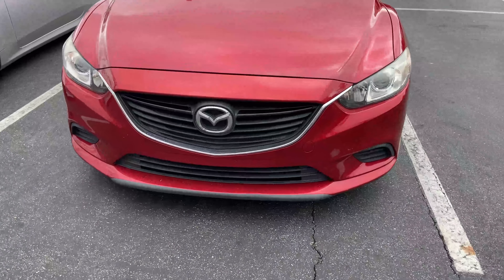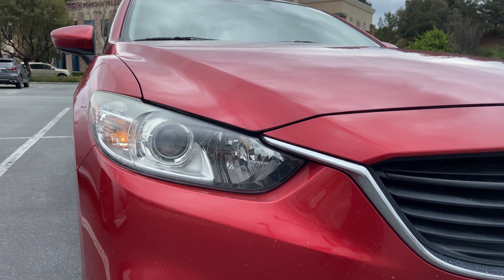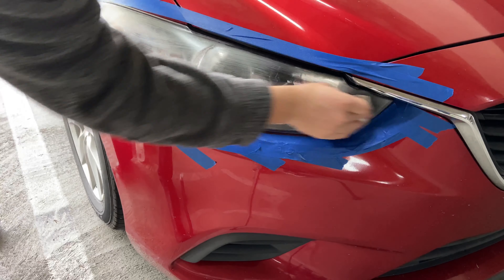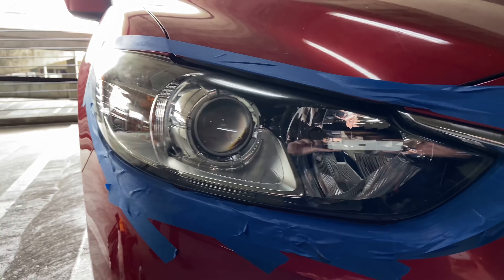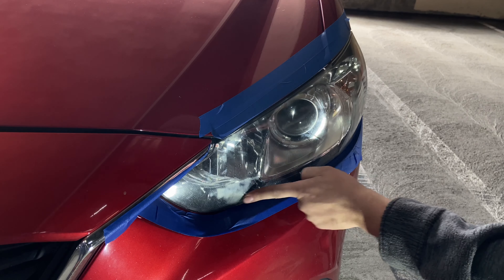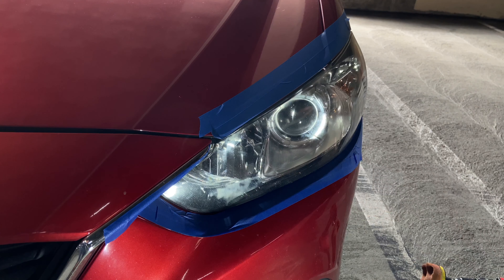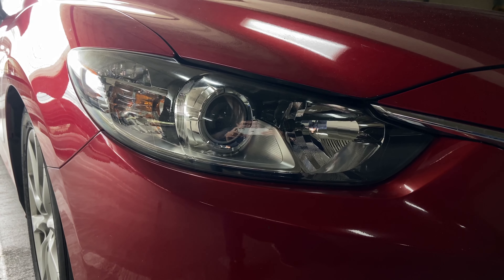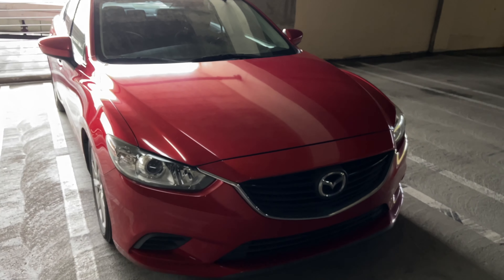RESTORING MY HEADLIGHTS ON MY 2015 MAZDA 6 IN UNDER 30 MINUTES!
Had to give my 2015 Mazda 6 some love and get the headlights restored and cleared. Shoutout to Dillon/Brake Nerd for coming out and clearing the headlights for me make sure to check out his Instagram page to see what other services he provides! Lots of changes are coming to the Mazda 6 in 2020 so make sure to stay updated with the channel :)

Steps for headlight clearing:

1. Mask off the surrounding paint around the headlight to prevent the compound from getting onto the paint.

2. Start with 3 drops of the headlight restoration wax (use more as needed) and buff until clear with even motions across the full headlight cover.

3. Finish off with Meguiar's Plastx, apply 1-2 coats of it over the lens and buff out in order to protect against UV rays. This step allows the headlights to stay clear for around 3 months so make sure to reapply as needed.

Products Used:
Meguiar's Plastx
Meguiar's Microfiber Towels
Buffing Pad Kit
Black and Decker Electric Drill

Car Modification Links:
3M Vinyl Gloss Black 5ft x 6ft

Project Vehicles - Mod List

Adrian - 2015 Mazda 6 Sport
1. Debadge (lol) 03/9/19
2. Interior LED swap 03/16/19
3. CorkSport Front Strut Tower Bar 03/23/19
4. Front License Plate Delete (lol) 03/24/2019
5. CorkSport Axelback Exhaust 03/29/2019
6. CorkSport Rear Sway Bar 06/15/2019
7. Centric Rotor & Power Stop Brake Pad Swap 06/23/2019
8. Morimoto 2-Stroke LED swap 09/07/2019
9. Vibrant Resonator Swap 09/14/2019
10. Evil M Mazda Badge Swap 09/21/2019
11. Godspeed Mono SS Coilovers 12/06/2019
12. Audew H11 360-degree LEDs 01/09/2020
13. Black Roof Wrap 02/11/2020
14. Eluto Wide Angle Rear View Mirror 02/15/2020